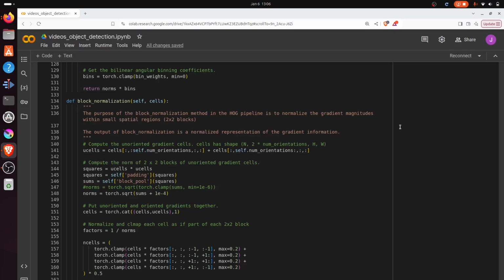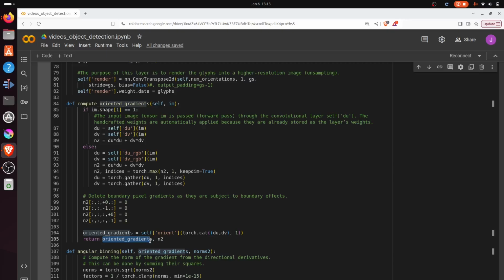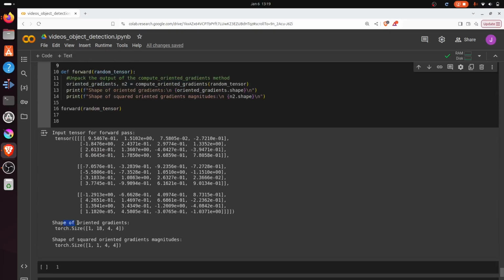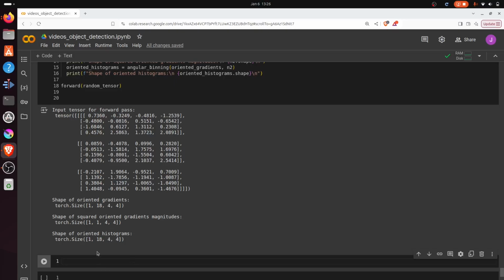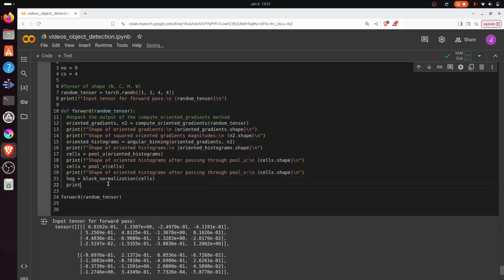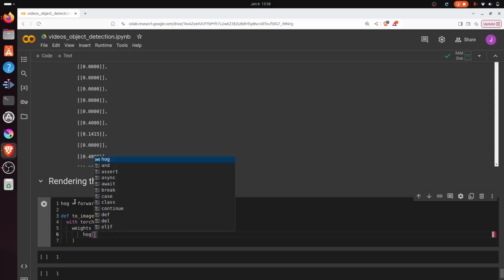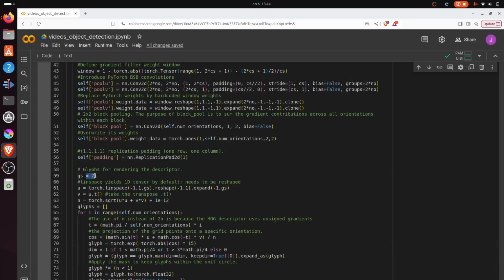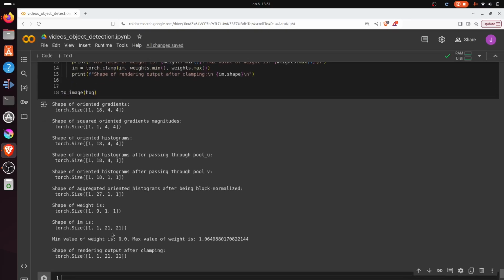Chapter 12: HOG Extractor (8) | Object Detection in PyTorch | Computer Vision | Machine Learning